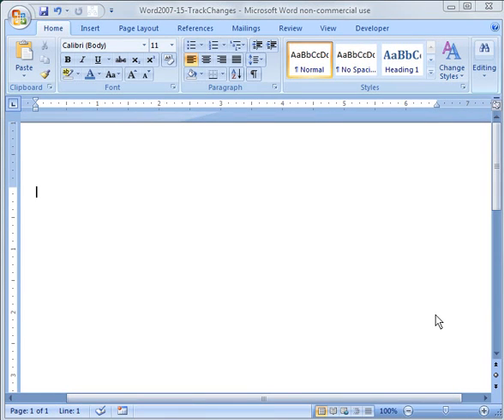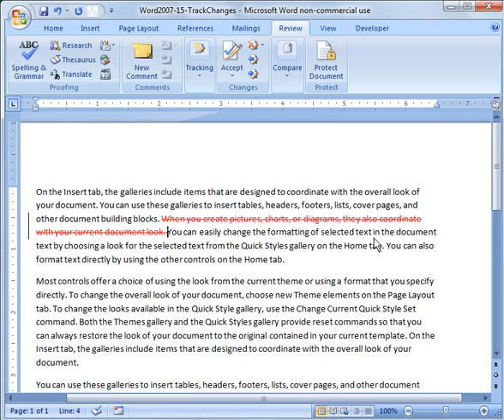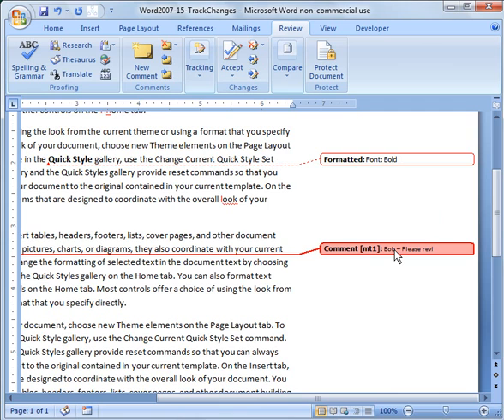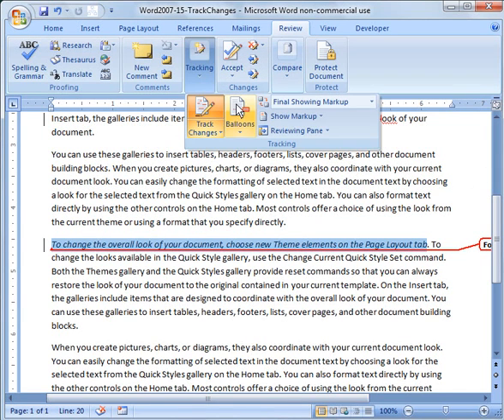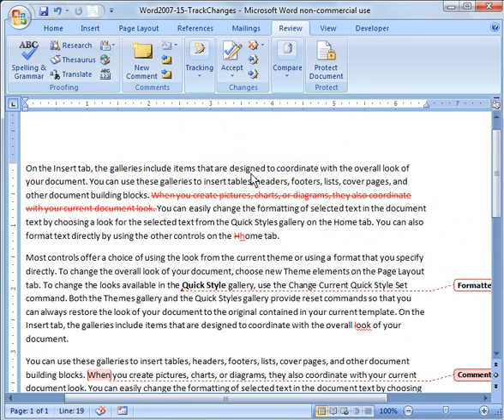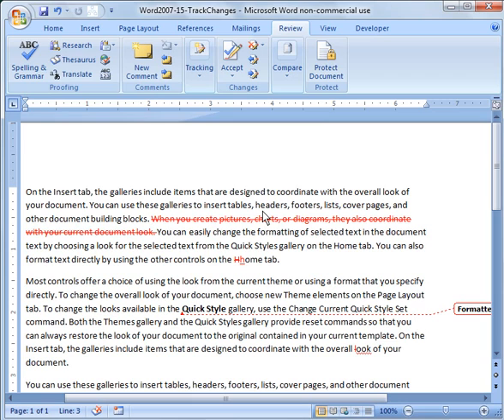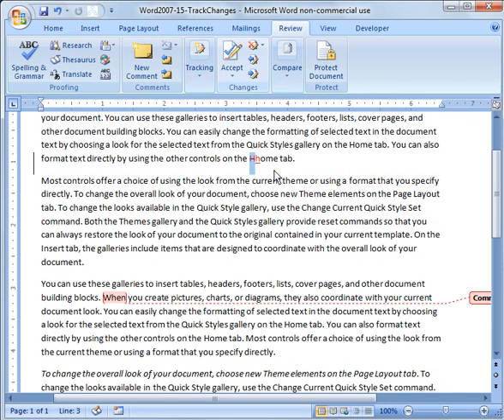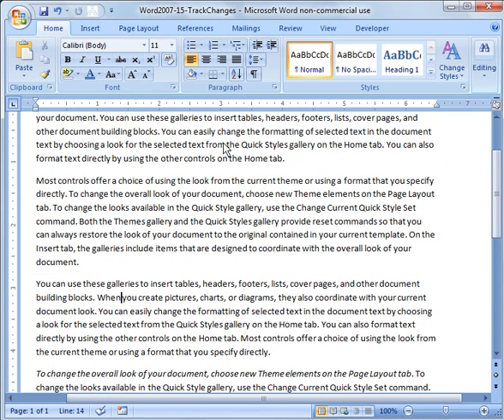Word 2007 Tutorial 15: Track Changes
Word 2007 Tutorial 15: Track Changes.  Demo of Tracking changes in Word.  Also includes working with comments.